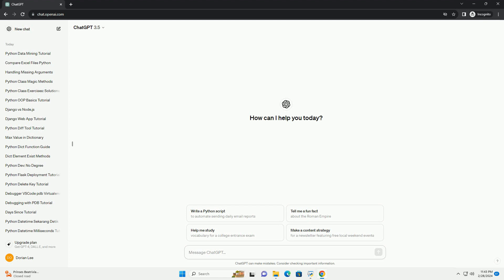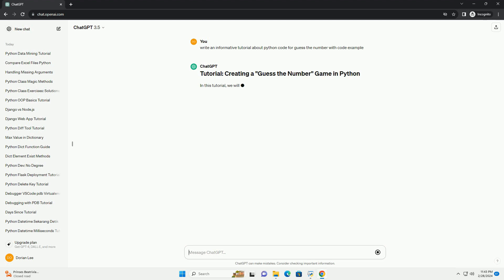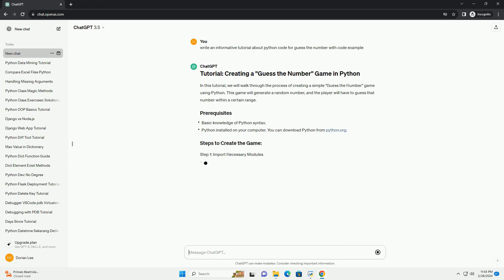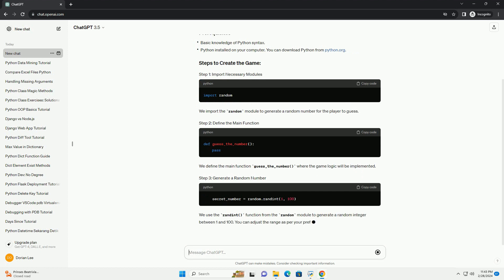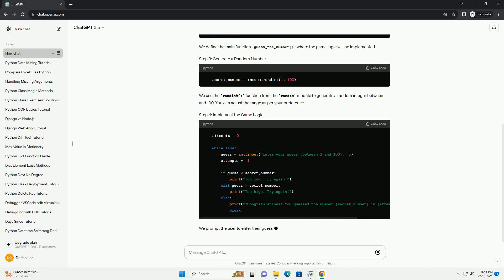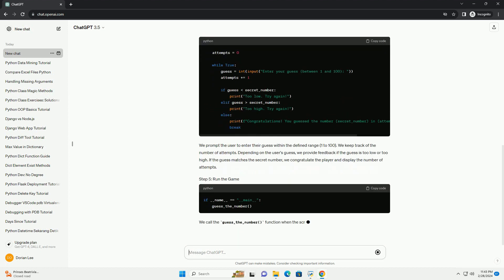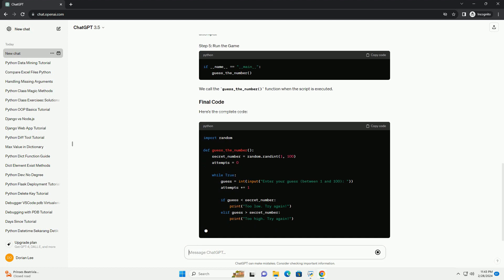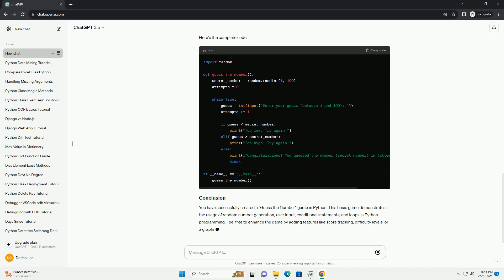python code for guess the number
in this tutorial, we will walk through the process of creating a simple "guess the number" game using python. this game will generate a random number, and the player will have to guess that number within a certain range.
we import the random module to generate a random number for the player to guess.
we define the main function guess_the_number() where the game logic will be implemented.
we use the randint() function from the random module to generate a random integer between 1 and 100. you can adjust the range as per your preference.
we prompt the user to enter their guess within the defined range (1 to 100). we keep track of the number of attempts. depending on the user's guess, we provide feedback if the guess is too low or too high. if the guess matches the secret number, we congratulate the player and display the number of attempts.
we call the guess_the_number() function when the script is executed.
here's the complete code:
you have successfully created a "guess the number" game in python. this basic game demonstrates the usage of random number generation, user input, conditional statements, and loops in python programming. feel free to enhance the game by adding features like score tracking, difficulty levels, or a graphical user interface (gui). happy coding!

python code
python guessing_game.py
python guessing game while loop
python guessing game code
python guessing game
python guess file type
python guess encoding
python guess file encoding
python guess the number